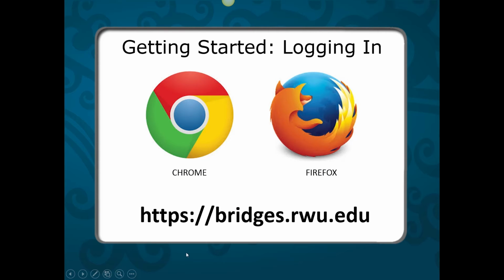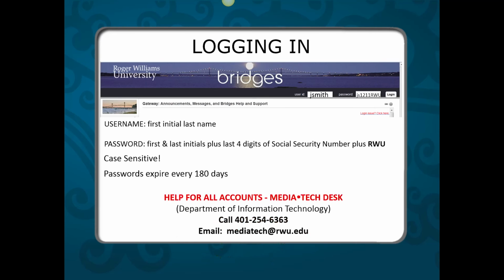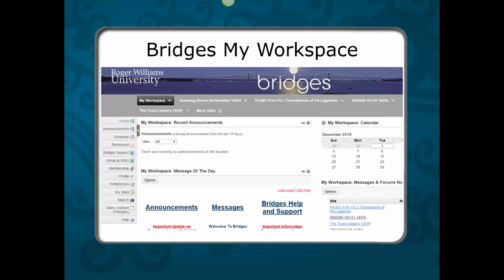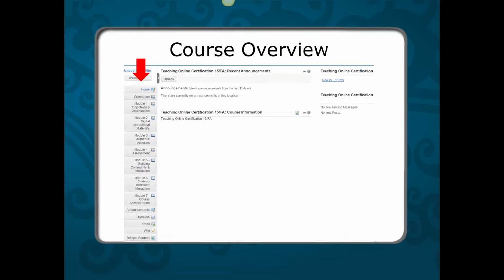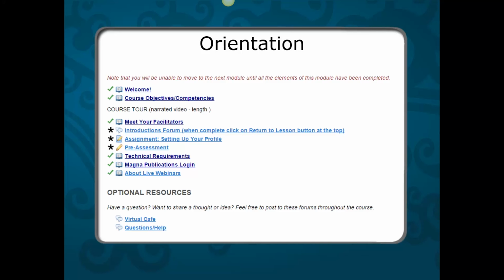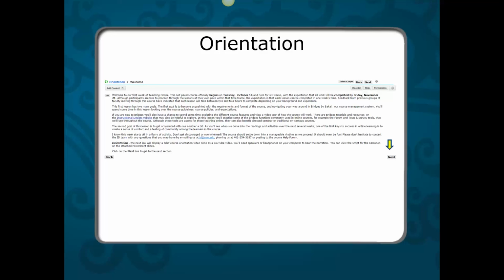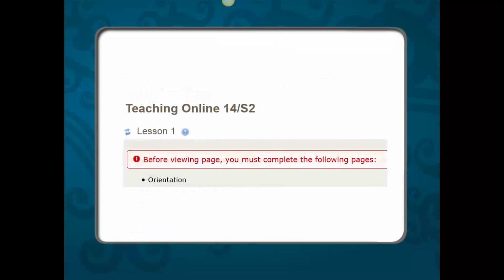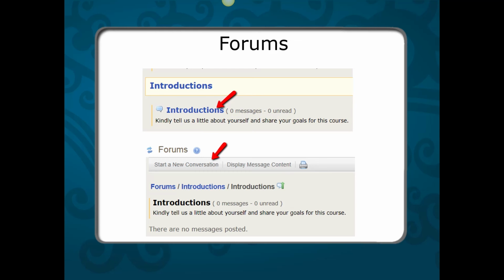Linda's piece reworked